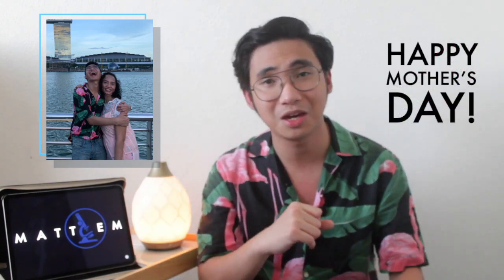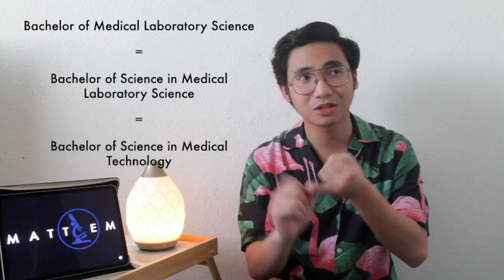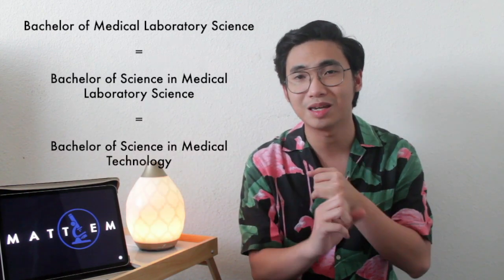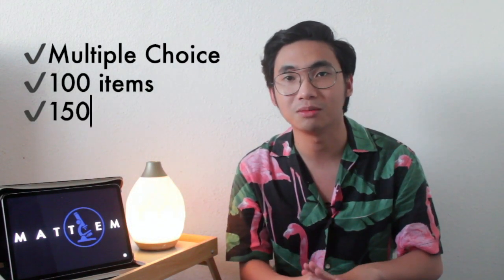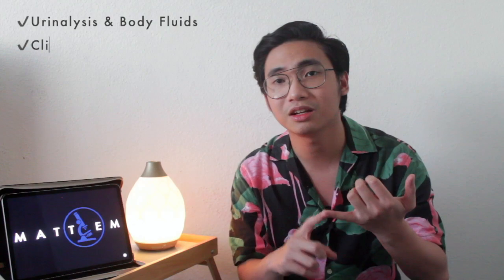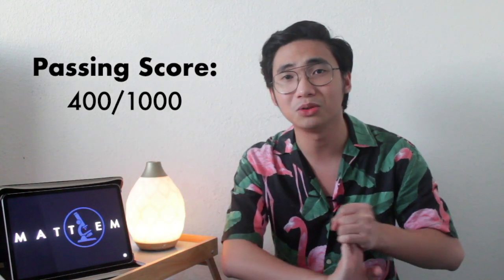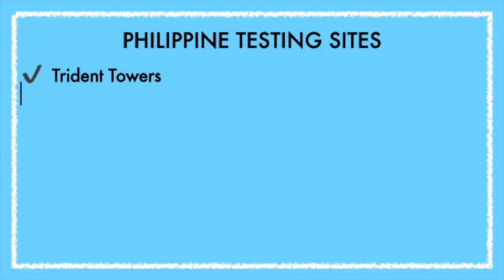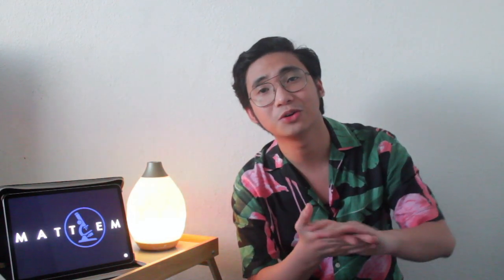ASCPi Exam FAQs | Medical Laboratory Science 🔬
EP04- ASCPi Exam FAQs | Medical Laboratory Science 🔬

Happy Mother’s Day to all the moms out there! 🥳

⌚️Chapters
00:00 Pre Intro
00:35 Intro
01:01 Who can take the ASCPi IMLS Certification?
02:47 How much is the exam?
03:06 What is the exam type?
03:53 What is the exam coverage?
04:41 How to apply for ASCPi?
05:08 When can i see my results?
05:31 What is the passing score?
05:50 What are the requirements?
06:34 Where can I take the test?

⛓ Helpful Link:
*ASCPi Website (Apply for certification here)

If you reach this part, say ‘Hashbrown’ on the comment section.